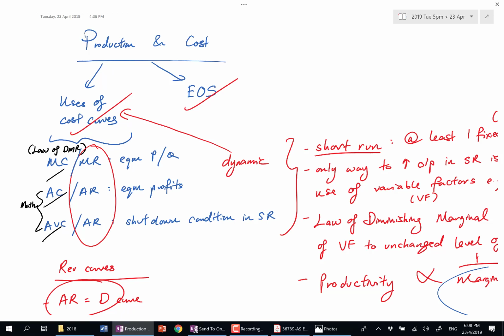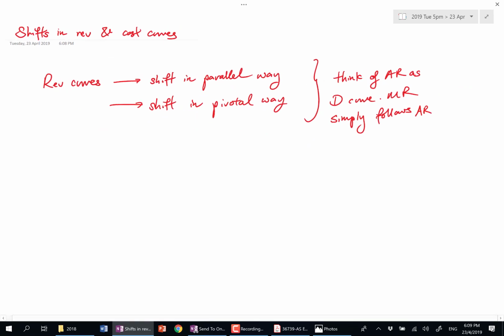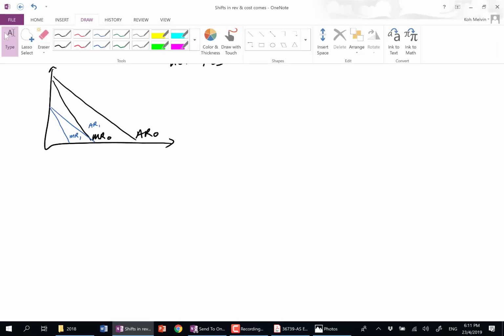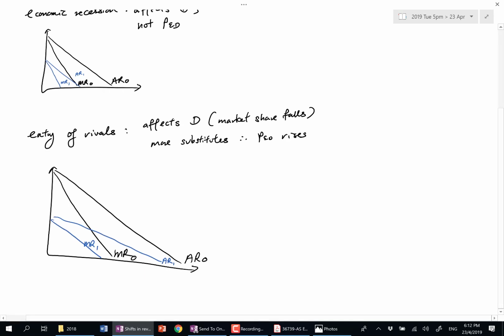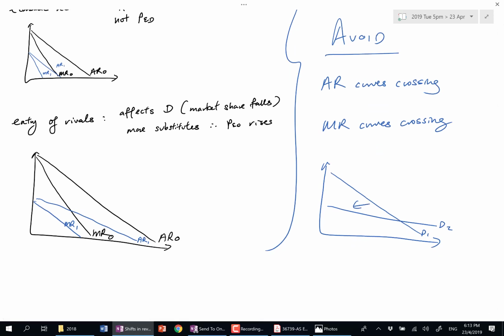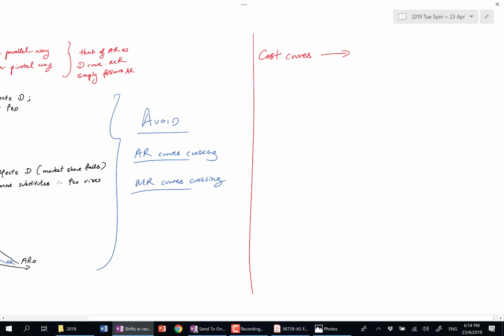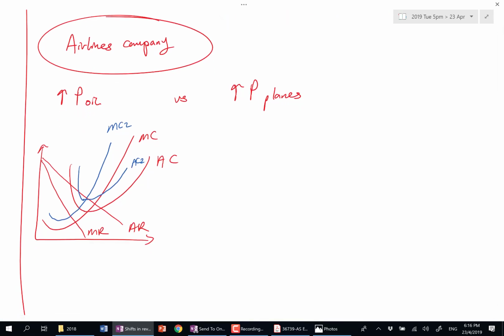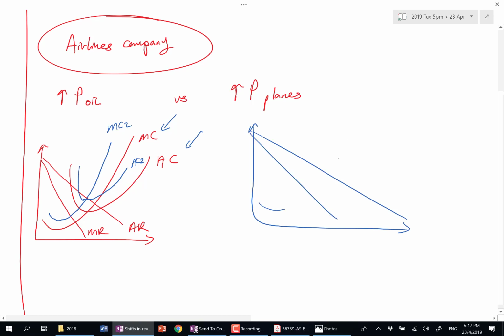JC Economics Tuition - Dynamic analysis cost and rev curves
In shifting cost and revenue curves, students should remember 2 basic rules governing each set of curves.